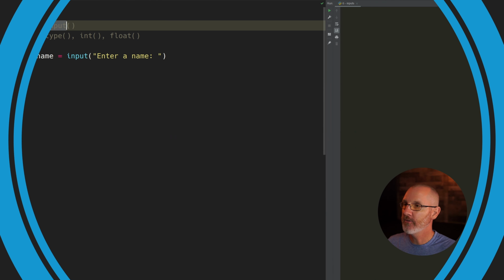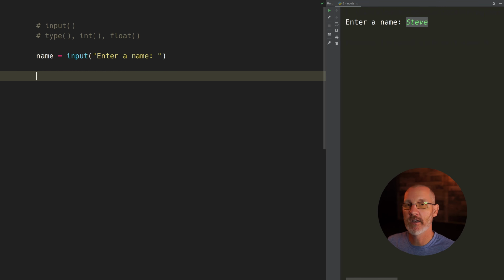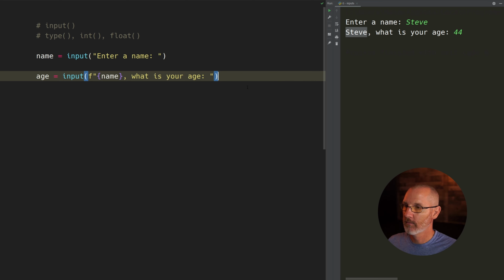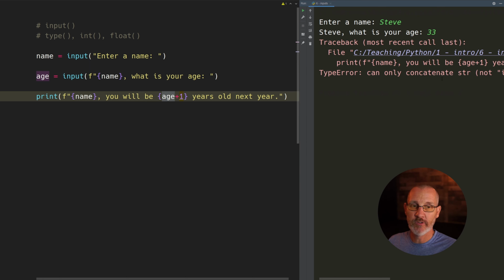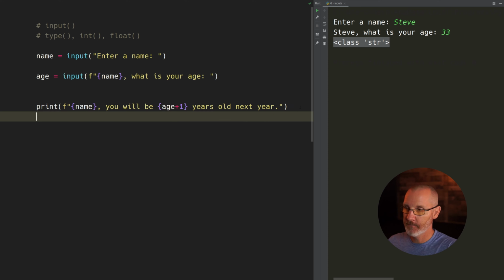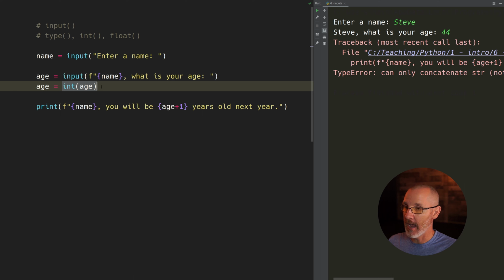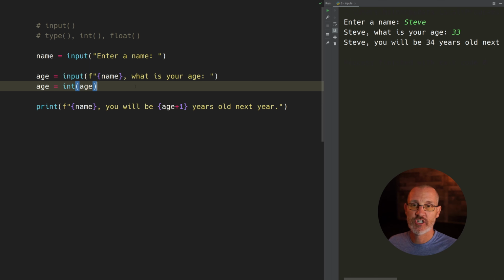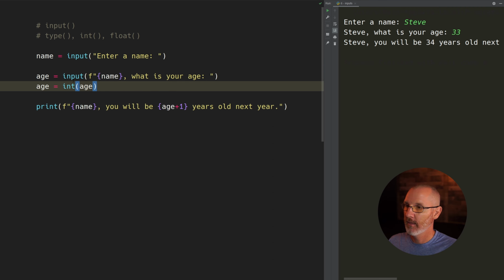Python | Intro - inputs (6/29)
🐍 Python Input Statements: Capturing User Data Like a Pro 📚

📢 Welcome to our Python programming tutorial! In this video, we'll dive into the world of Python input statements, teaching you how to capture user data effectively, validate inputs, and create interactive Python programs. Whether you're a coding novice or a seasoned developer, mastering input statements is key to creating user-friendly applications.

Whether you're building command-line tools or interactive applications, we're here to support your Python journey.